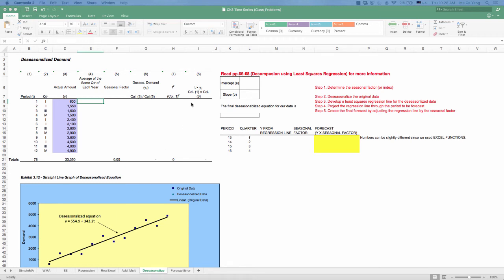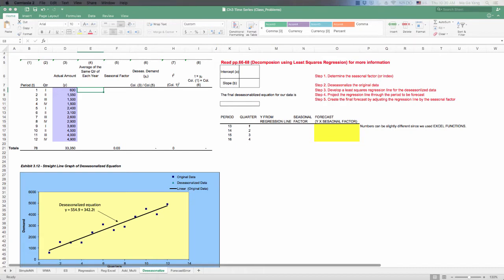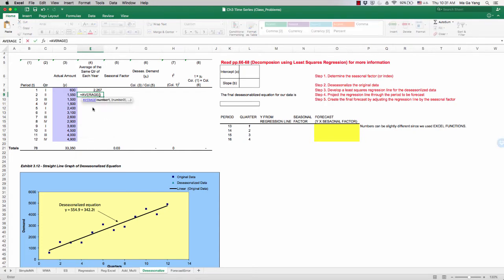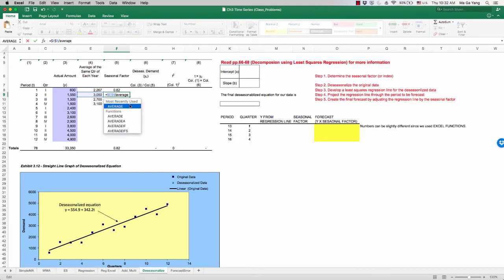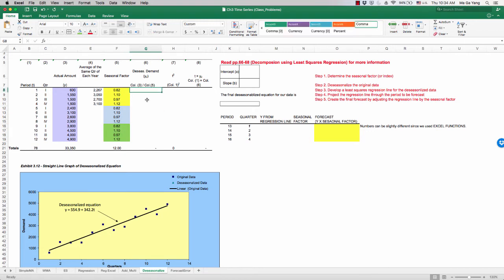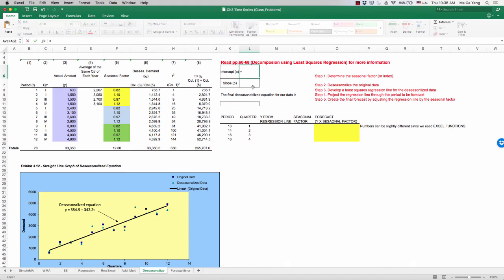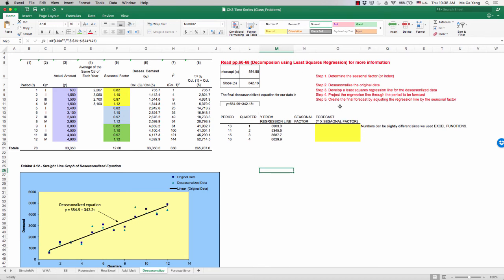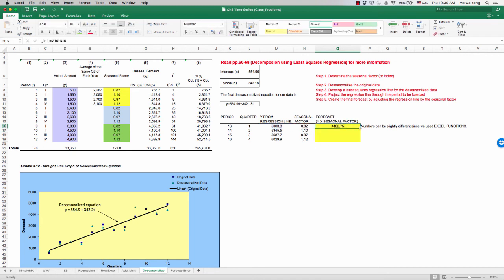Lecture 3-5 Decomposition of a time series